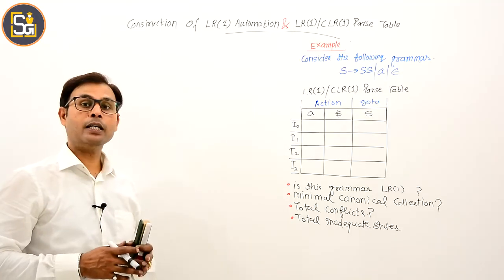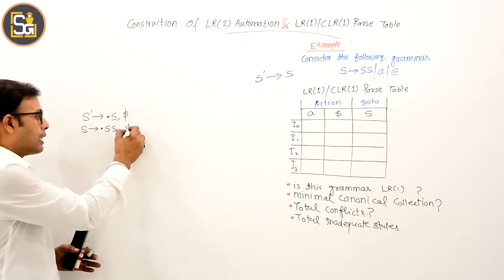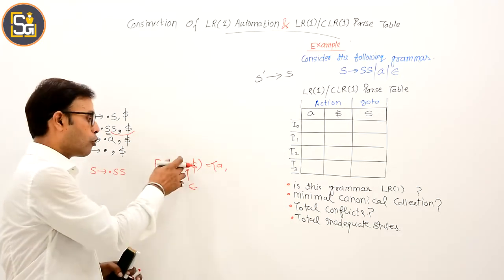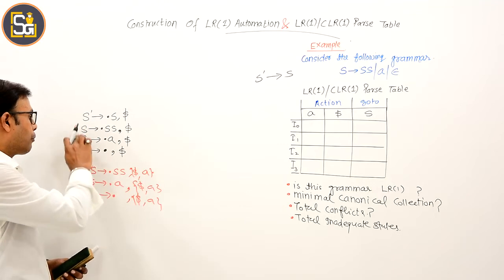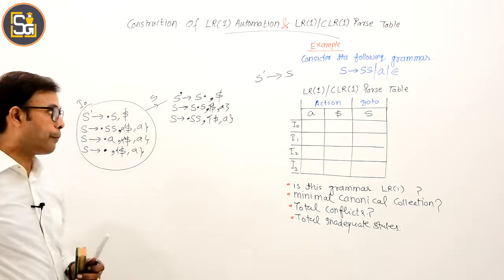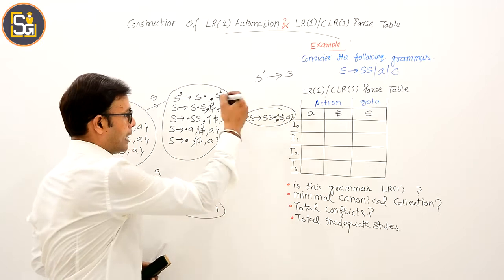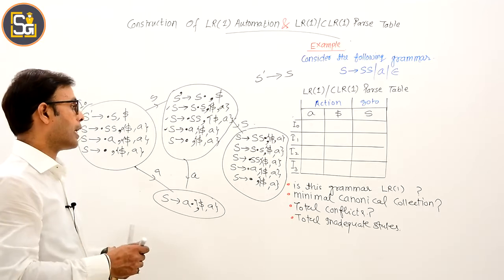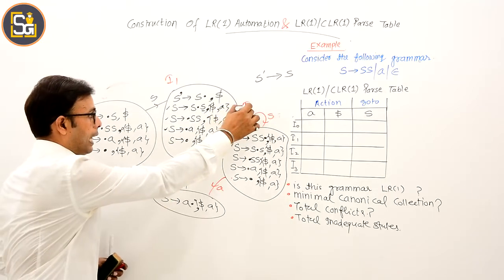L5.52 | Example -3 | Compiler Design (CD)